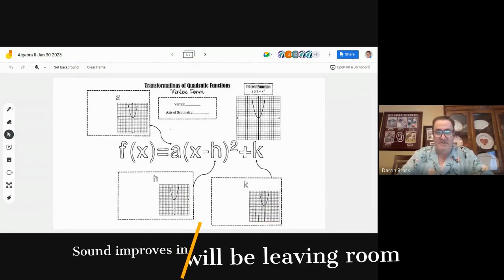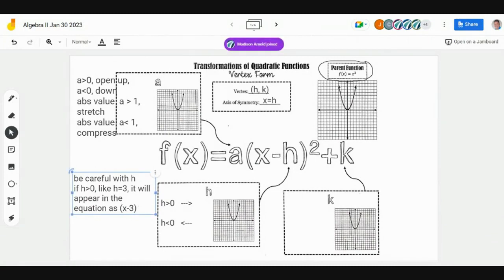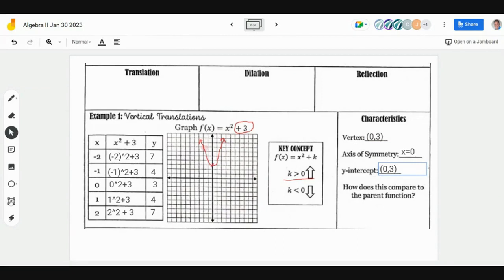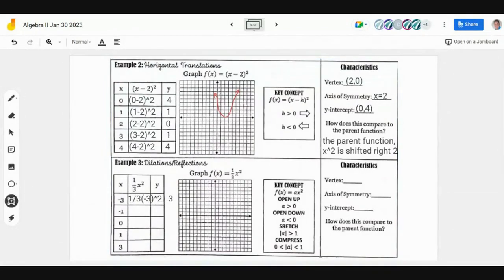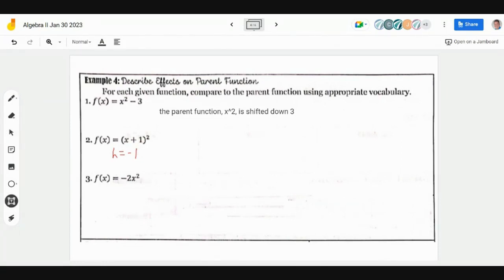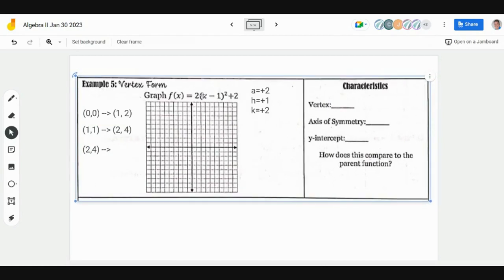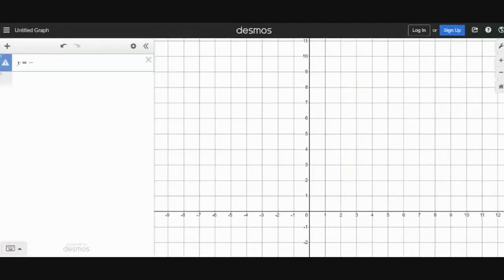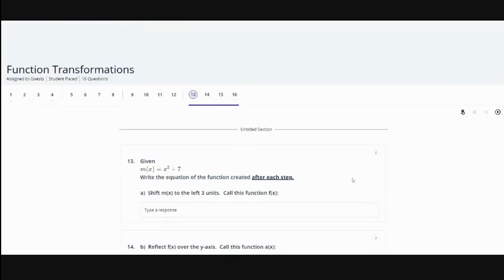Algebra II class video 1-31-23